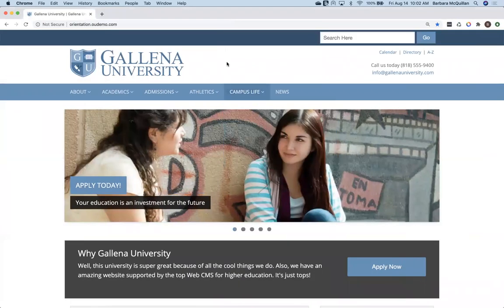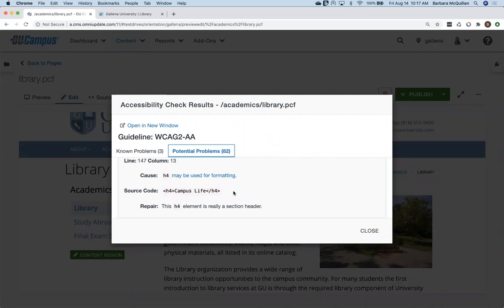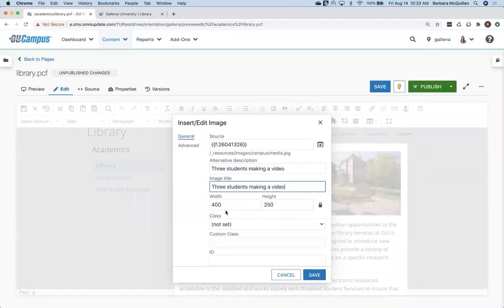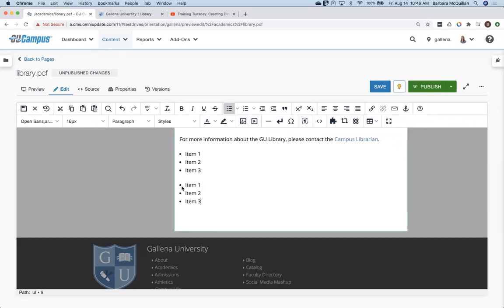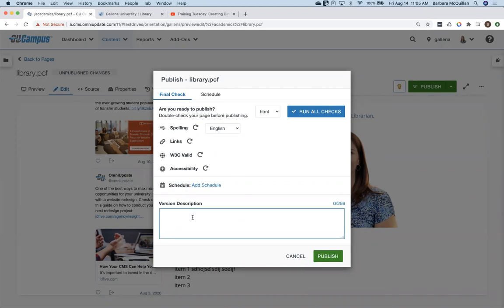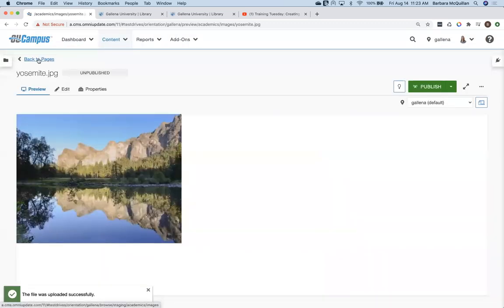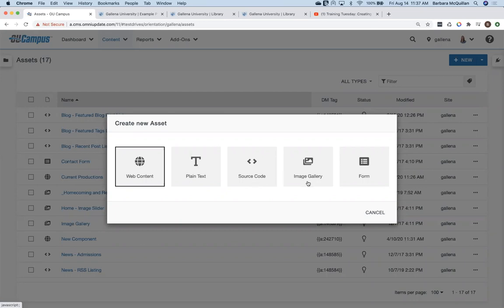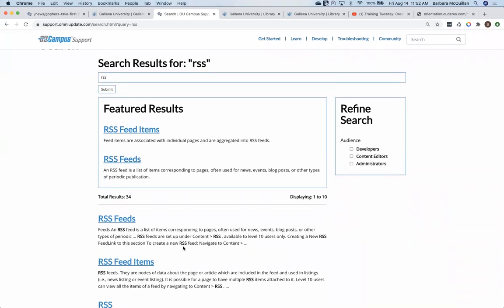OU Campus Monthly Orientation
This video provides an overview of how to use OU Campus and are great for new user who needs an introduction to the CMS or a returning user who could just use a refresher.

This training takes place in an OU Campus 11 sandbox and walks through the basic OU Campus interface. If your college or university already has an instance of OU Campus you will be able to follow along in your school's implementation as the platform functionality will be the same.